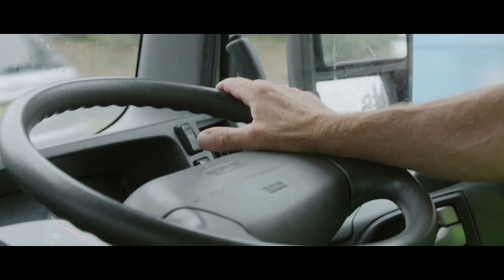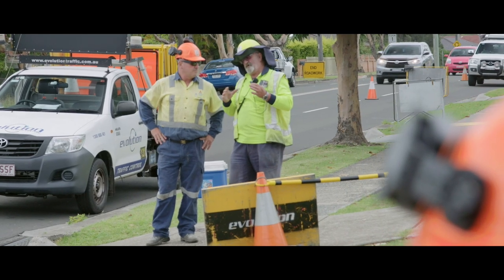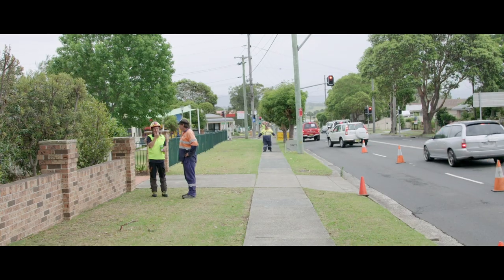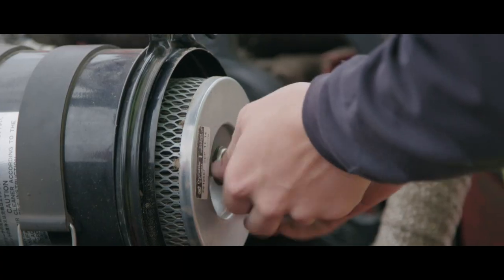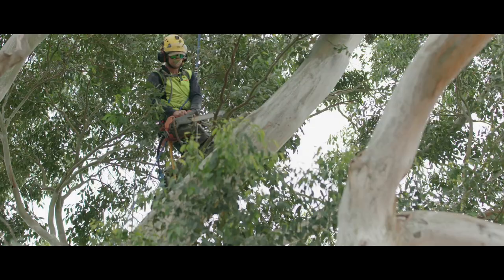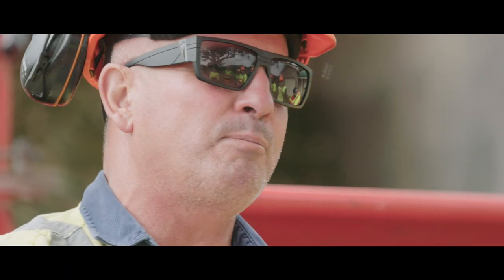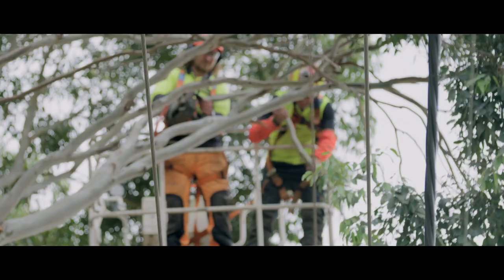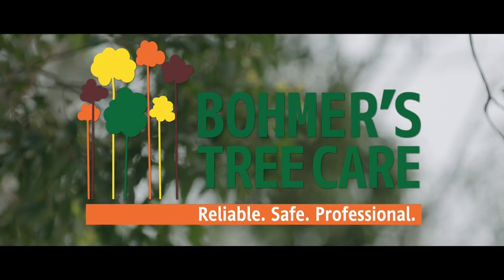A Day with Bohmer's Tree Care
Today we hit the road and did some work on a heritage tree in Albion Park, Nsw.  With a few tricky situations including traffic control and power lines we worked together, got the jobs done, followed rules, best practice and got all our staff home safe.
Bohmers Tree Care - Reliable. Safe Professional.